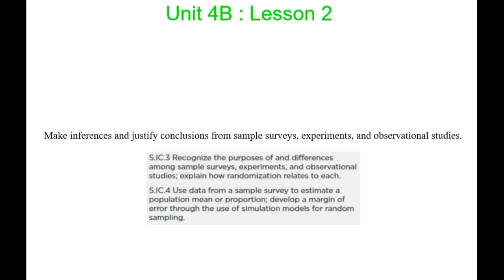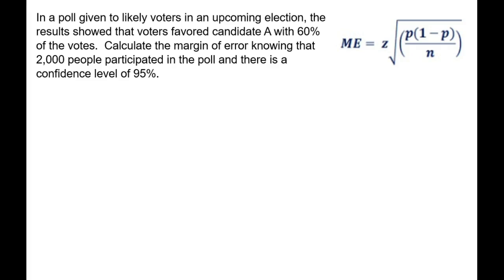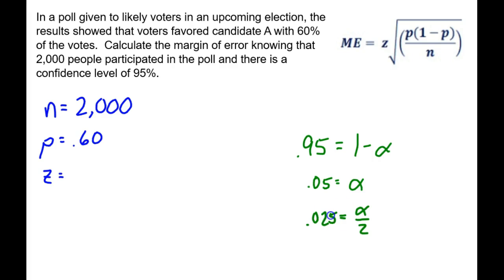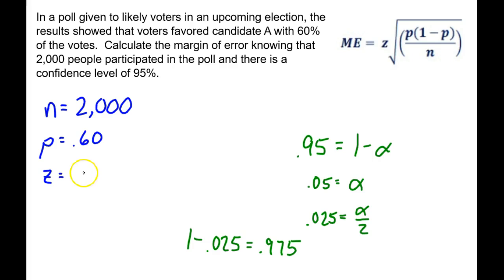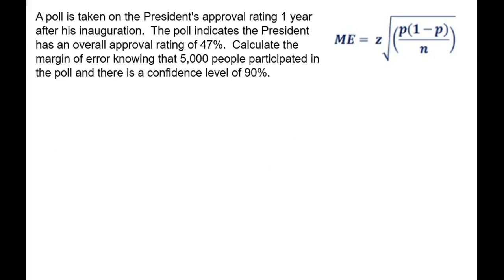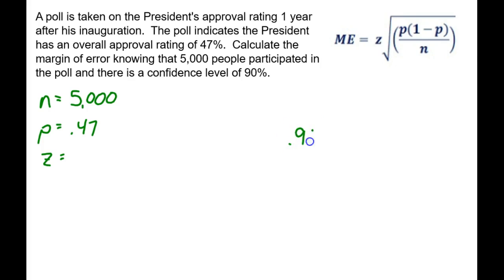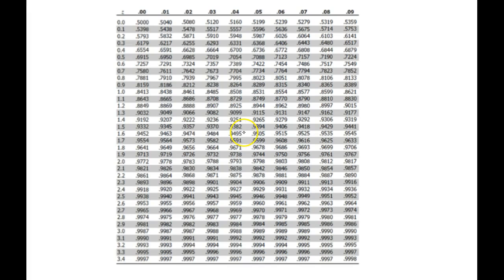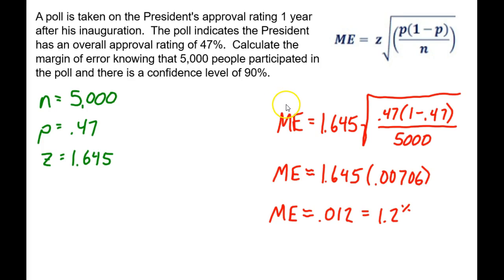Algebra 2 Unit 4B Lesson 2